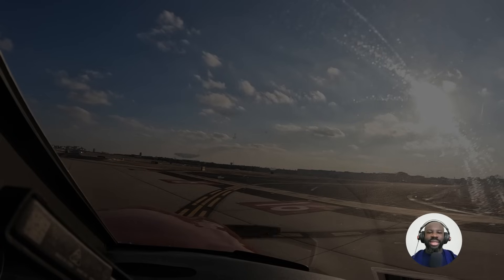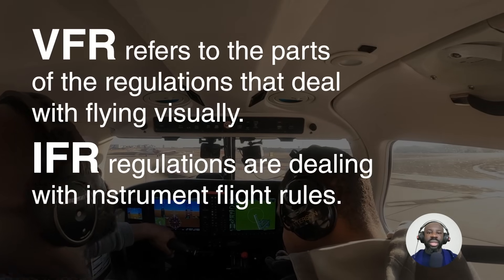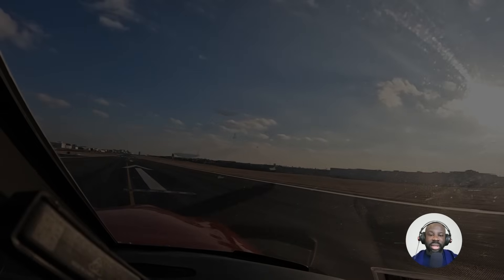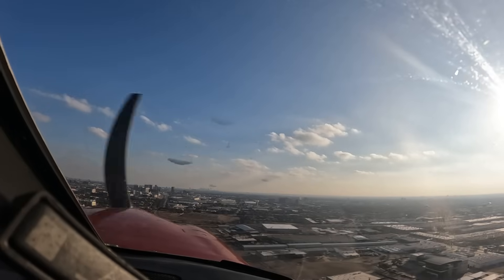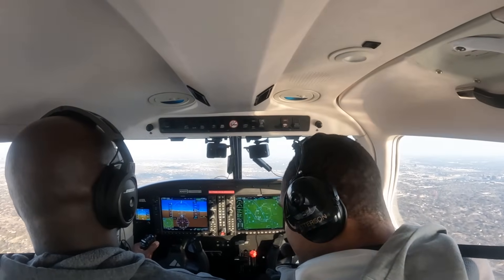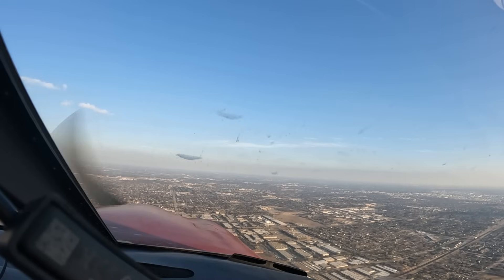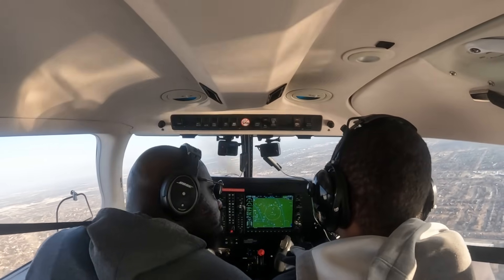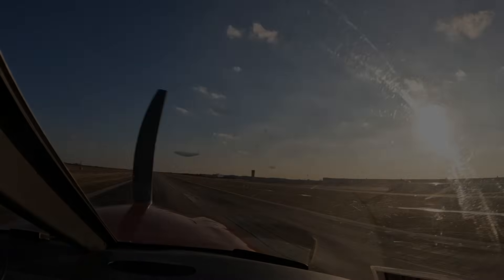Student Pilot Navigates with Paper Sectional for the First Time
Join our student pilot as they navigate the skies for the first time using a paper sectional chart. Experience the blend of tradition and skill in aviation as they learn to interpret and utilize this classic tool for flight planning and in-flight navigation. Witness the challenges and triumphs of this essential pilot training milestone!